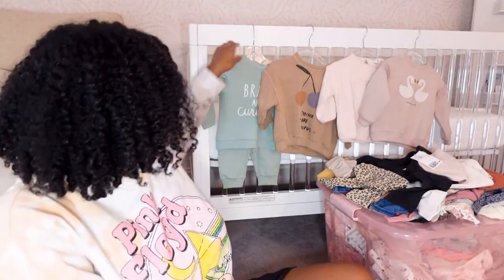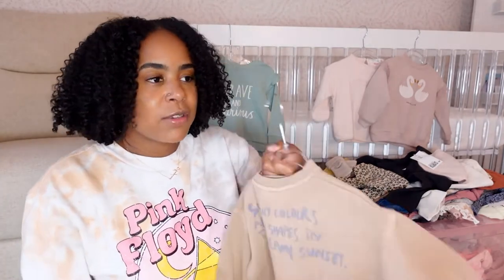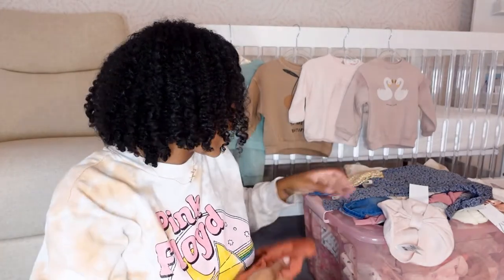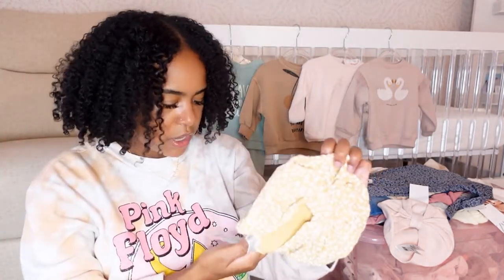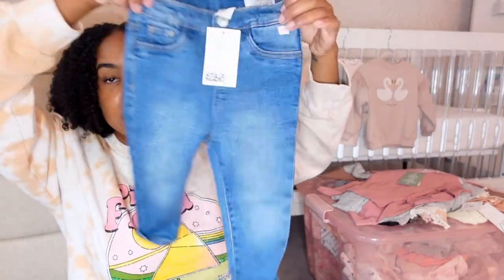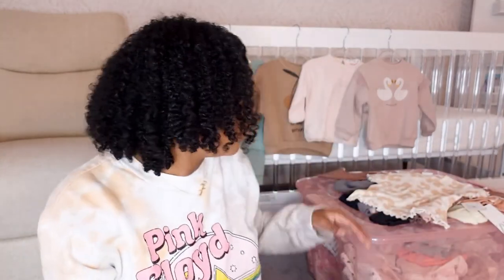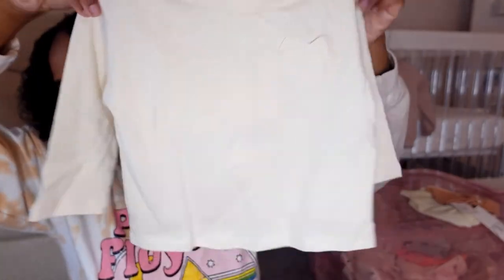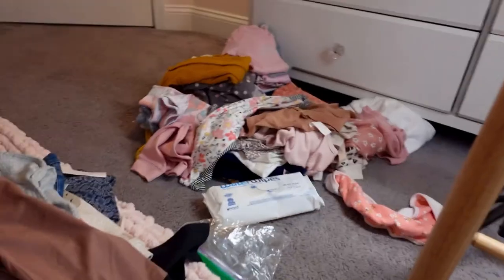Part 2: 4 Month Update - Baby Favorites & Baby Zara and H&M Fall Haul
Part 2 of the 4 month update includes baby favorites/ must haves and a fall haul from Zara and H&M.

Links:
4 Month Old Faves

Fisher price Sit Me Up Seat

Petinube Teething toy

Rainbow Teething Toy

Skip Hop Changing pad

H&M